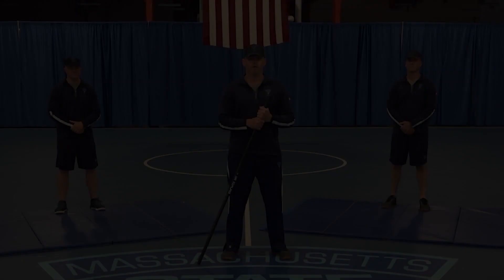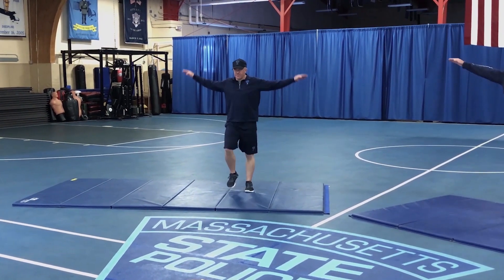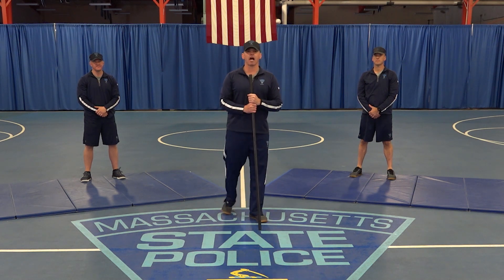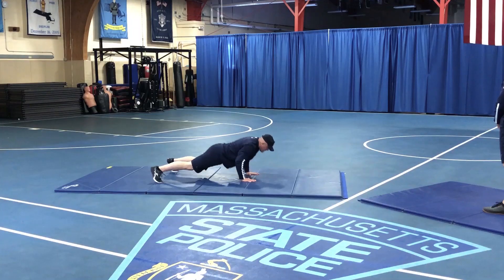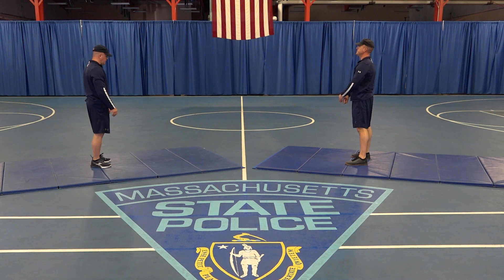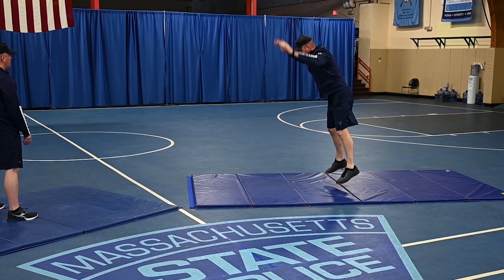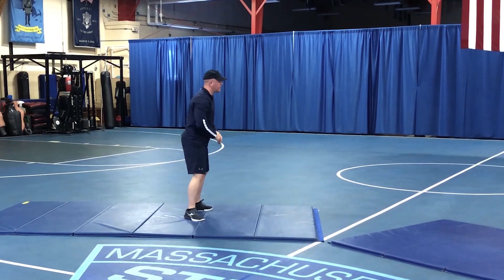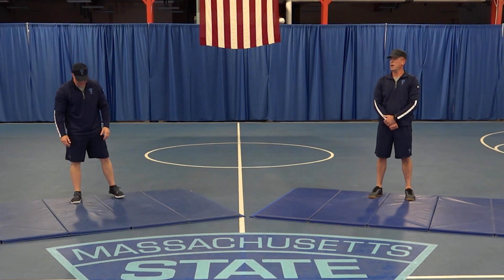Workout with a Trooper - Episode 13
The Massachusetts State Police and the State Police Association of Massachusetts are excited today to bring you the latest episode of our new youth program, “Workout With A Trooper.” Young people looking to stay active are urged to join us on our MSP Facebook, IGTV, and YouTube every Monday, Wednesday and Friday at 11:30 a.m. for a fun and effective bodyweight workout led by the MSP Academy’s Health and Fitness Unit. Exercise routines will change from day to day in order to provide you a varied full-body workout over the course of this program. Please get permission from your mom or dad or guardian, and make sure you have no medical conditions that would prevent you from working out (if you’re not sure please check with a doctor first), and join us for good ol’ physical training, MSP-style.

If you miss a workout, the workout will remain posted on Facebook, IGTV, and YouTube channel, so you can always do it when it’s best for you. So lace up your sneakers, go at your own pace, take a break if you get tired, drink plenty of water, and let’s get to it, Trainee!